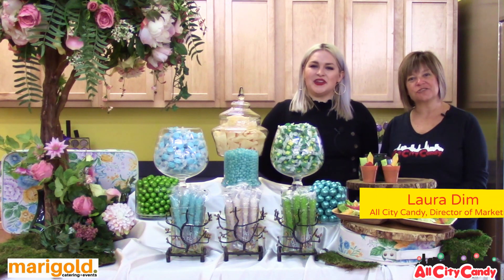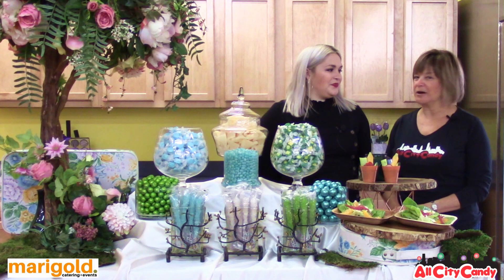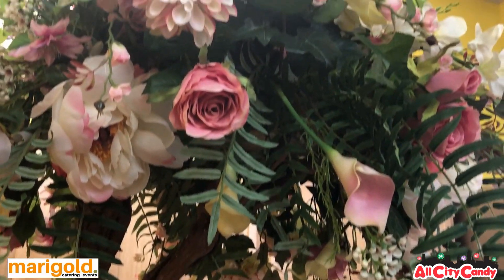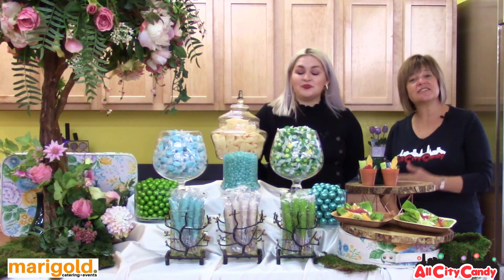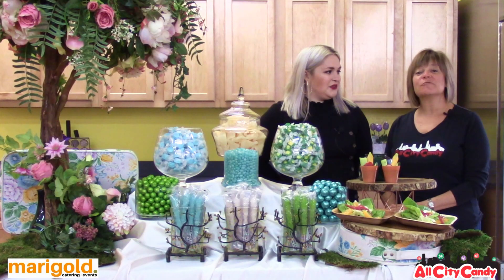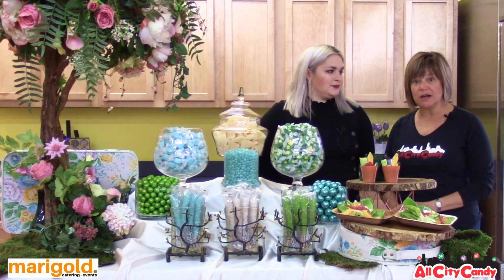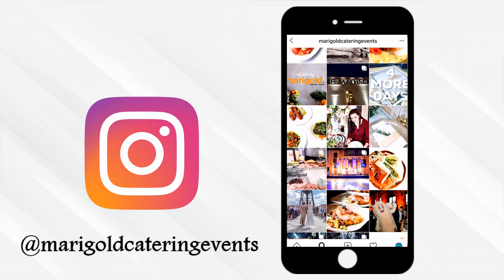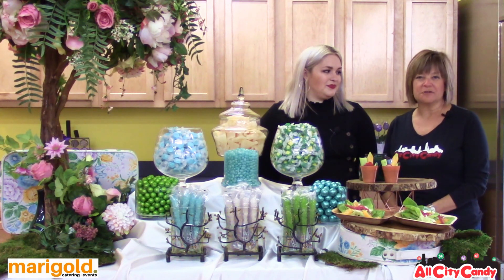Candy Buffet Design Ideas Featuring Marigold Catering - Creative Candy Buffets with All City Candy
Welcome to a special video extra for our candy buffet series! Laura from All City Candy is joined by Nora from Marigold Catering & Events, an award-winning, boutique food service company that provides catering and event planning services in the Northeast Ohio area. In this video, Laura and Nora discuss how to coordinate food, candy buffets, and decorations for creatively themed parties.

With All City Candy’s candy by color and bulk candy selections, you can easily create your own custom DIY candy bar to match the colors and theme of your party, wedding, or event, or you can work with a caterer or event planner like Marigold to coordinate your candy table design with your food and decor.

Are you interested in designing your own candy buffet? We have you covered! Use this link to visit us for candy buffet tips and bulk candy!

Visit All City Candy in person! We have two locations near Cleveland, Ohio. You can find us at 746 Richmond Road, Richmond Heights, Ohio, or at 7441 Mentor Avenue, Mentor, Ohio.